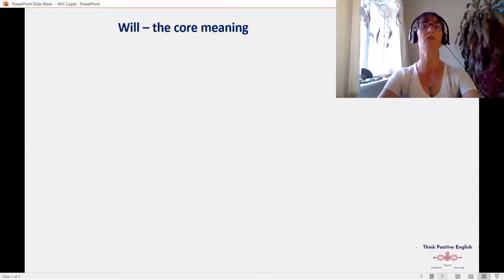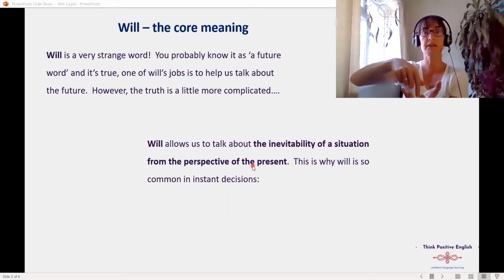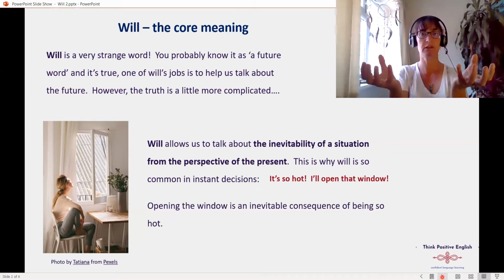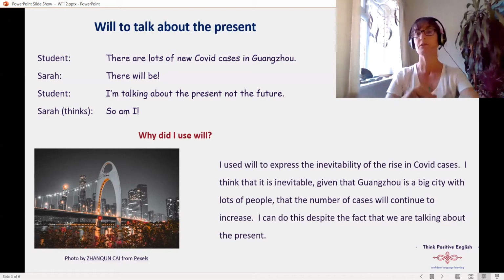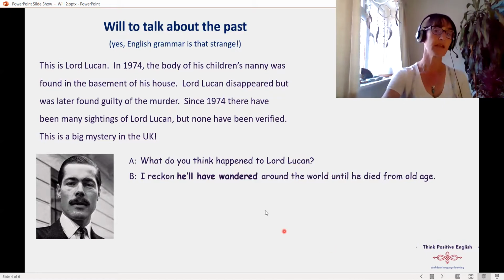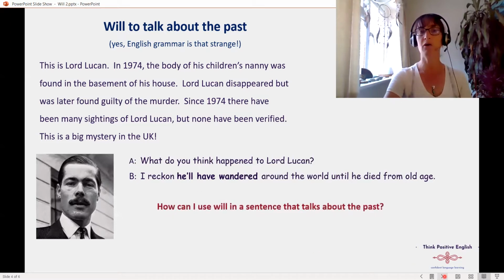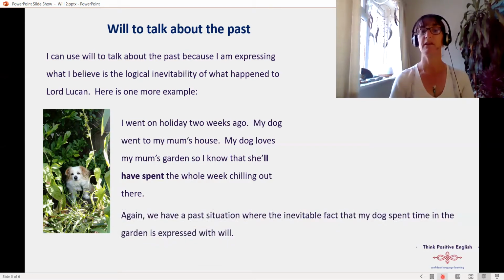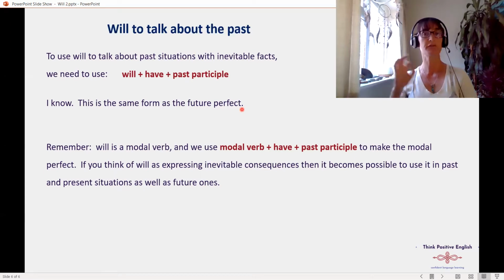Will Video Lesson 2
How can English use 'will' to talk about the present and, even more strangely, the past?  Watch this to find out!